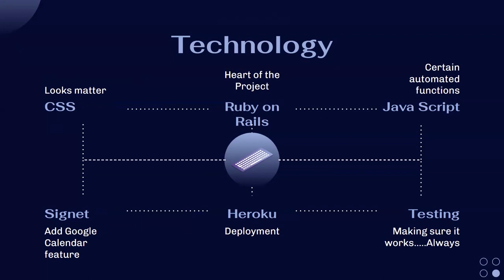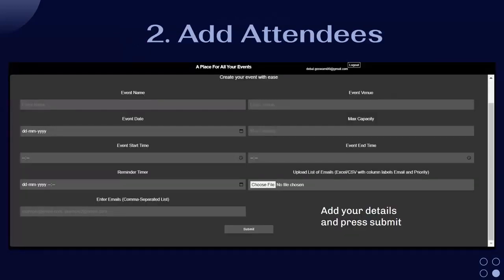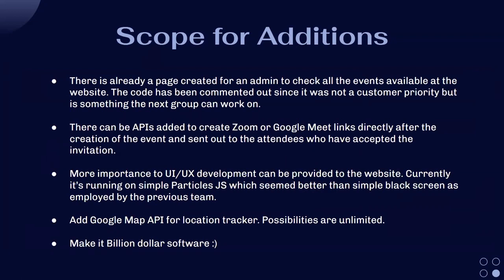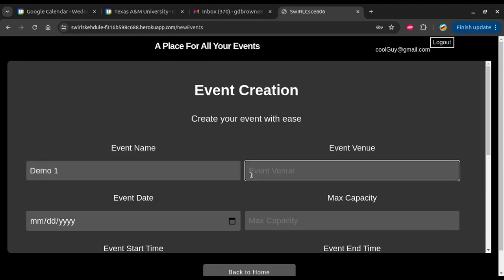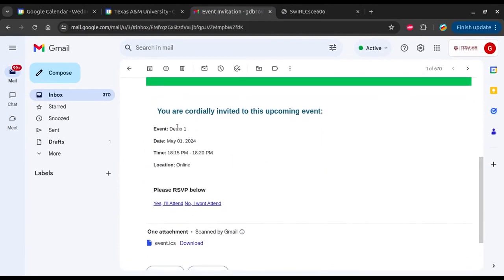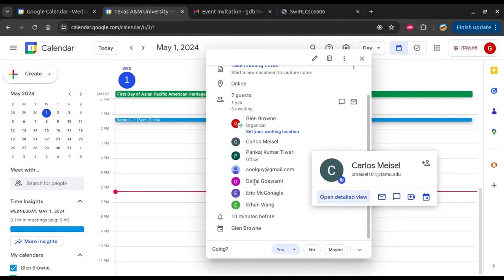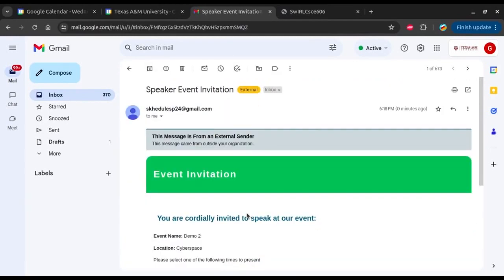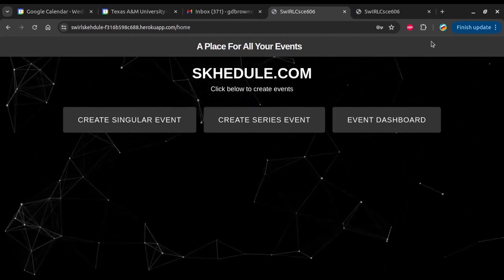Combined SwIRL Skhedule Presentation and Demonstration Videos